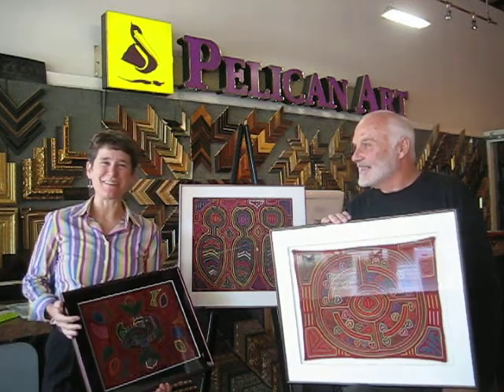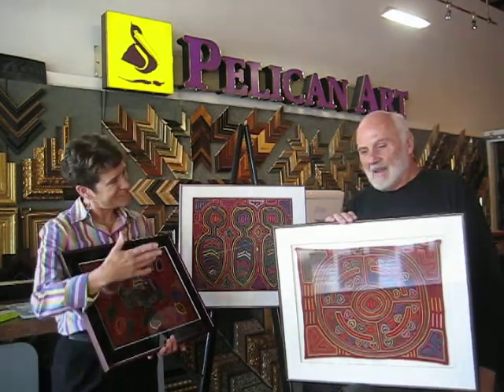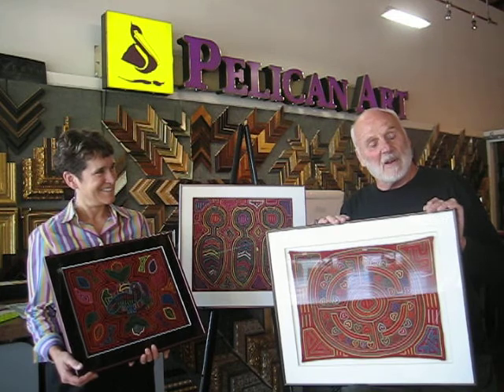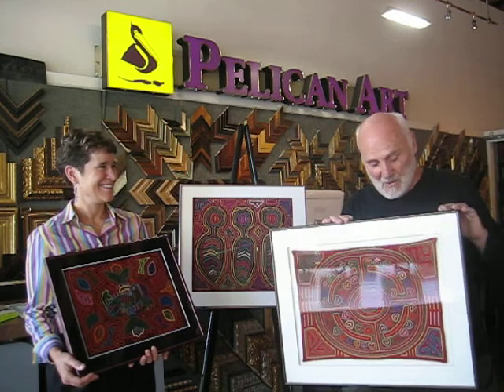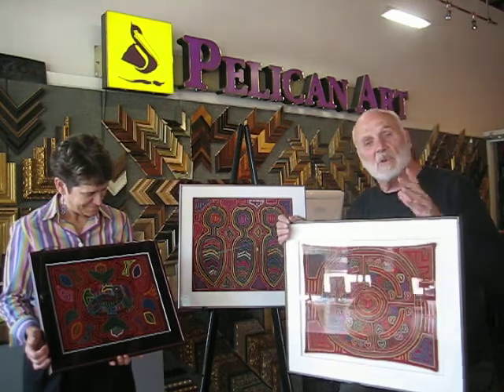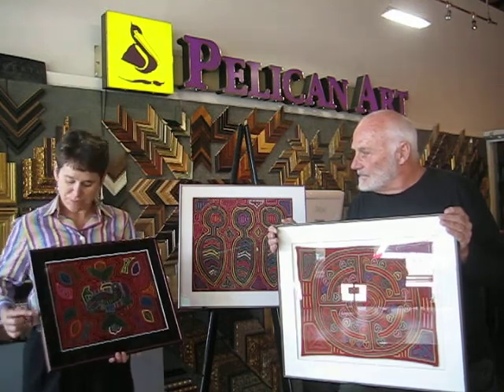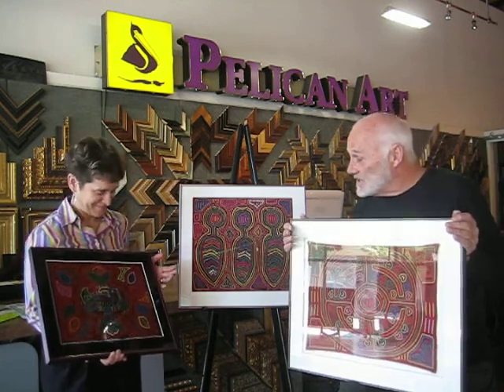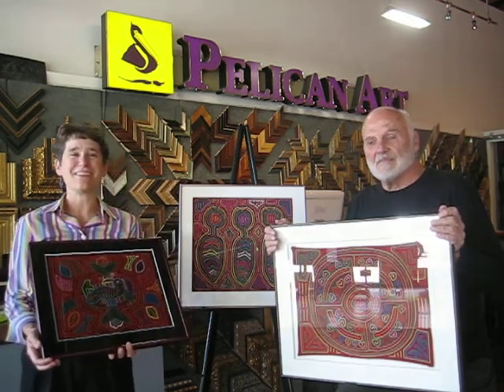Framing Molas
Customer Ethan Kenning describes the process of acquiring one of his treasured molas from Central America.